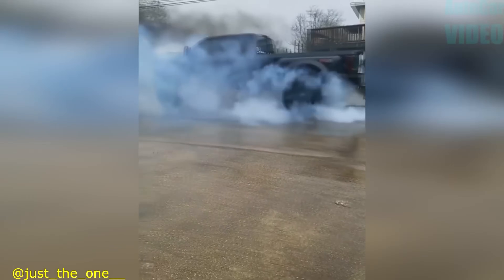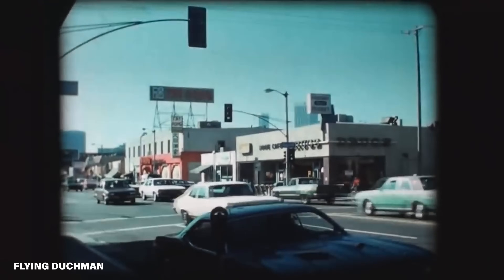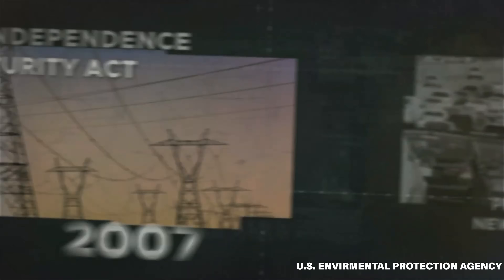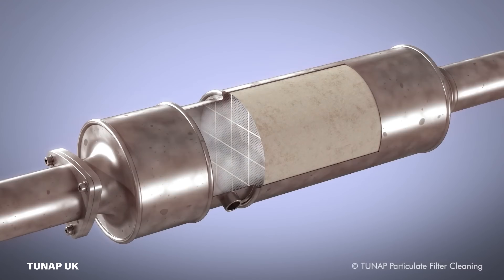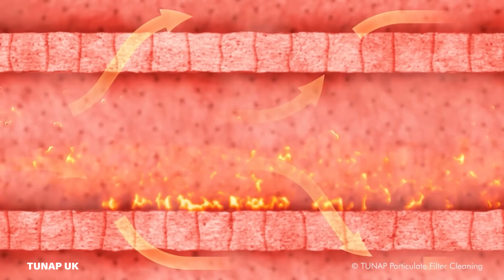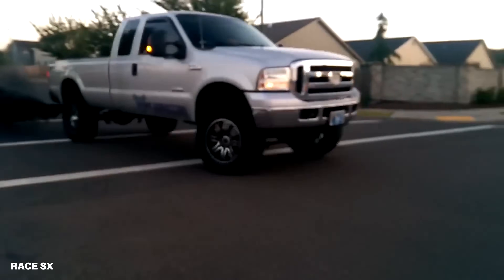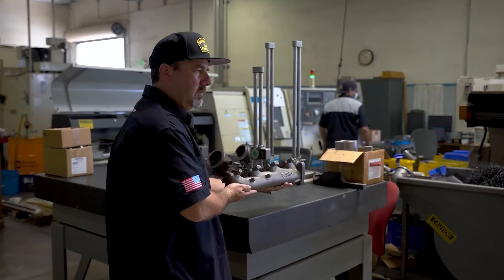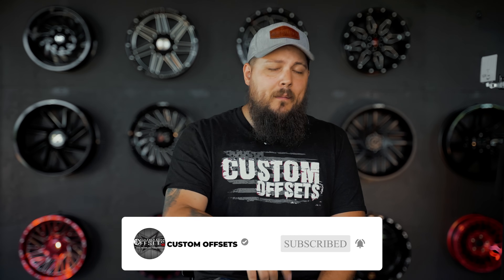What's DEF and Why Do You Need It?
🔥Save on Wheels & Tires TODAY!

Diesel trucks and their reputation have gone through A LOT over the past 20 years, but there’s a technology looking to reinvent diesel systems and make diesel possible for the future. The U.S Environmental Protection Agency mandated the use of SCRs in conjunction with DEF in diesel engines. TODAY Dustin breaks down what ALL of this means to the diesel community and the future of the diesel truck!

0:00 Intro/Diesel History
0:48 Confusion about DEF
1:20 History of the EPAs Impact on Emissions
2:39 How Modern Diesel Systems Work
5:21 Issues With Emission Systems
7:27 How to save YOUR Diesel/Outro